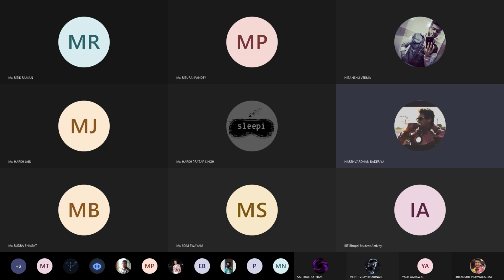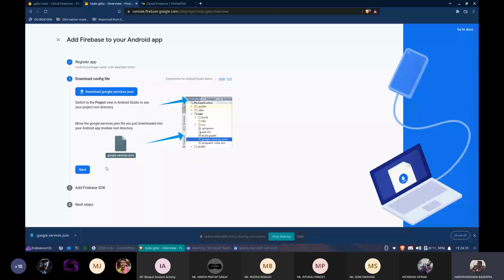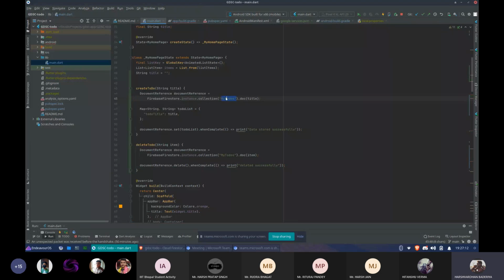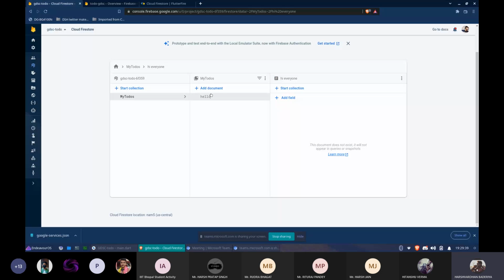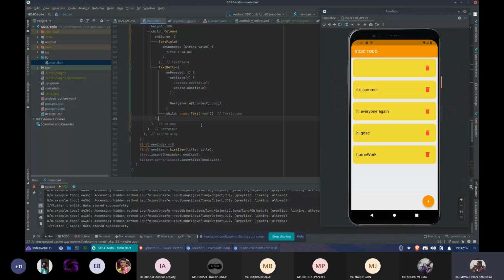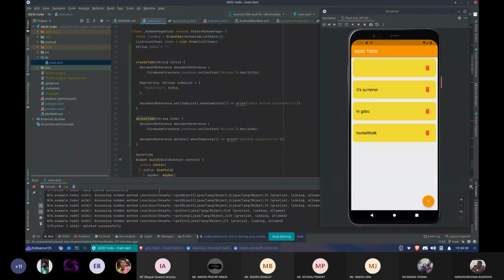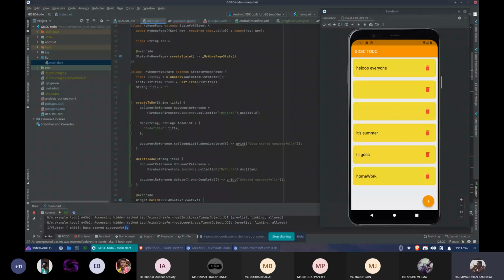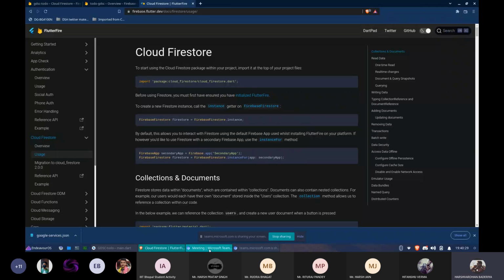Flutter Festival Day 3 Firebase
Hello everyone!!
GDSC IIIT Bhopal is thrilled to kick off your app development journey with a hands-on workshop on flutter and firebase.

Day 3 : Integrating Firebase as backend for our Flutter app

Speaker
Harshvardhan Baderiya
IIIT Bhopal , 2nd Year